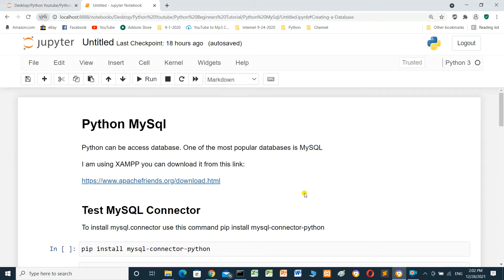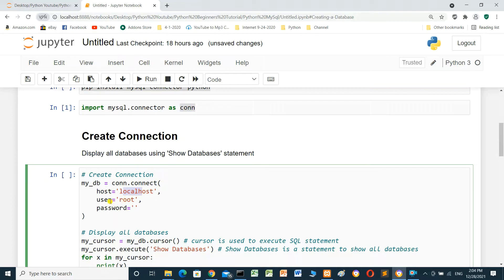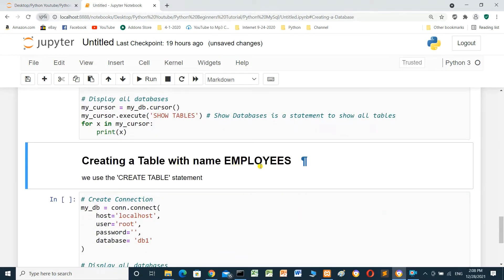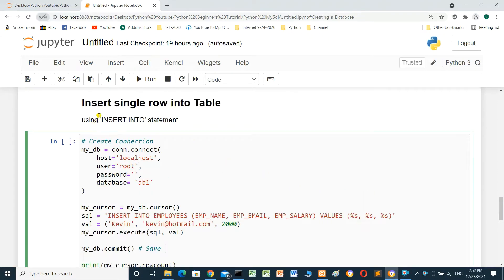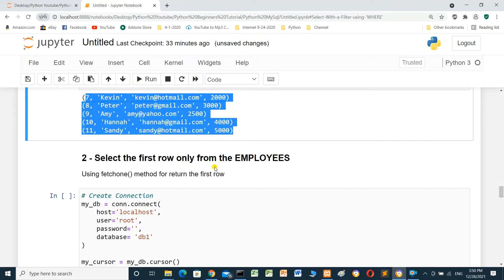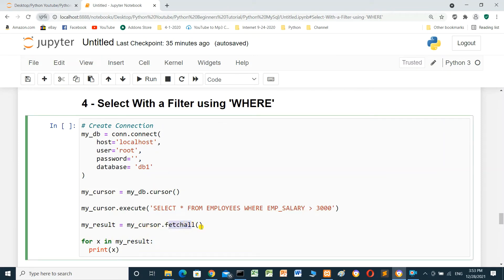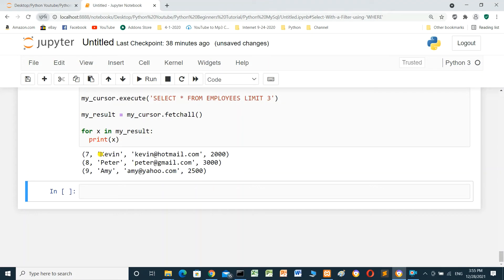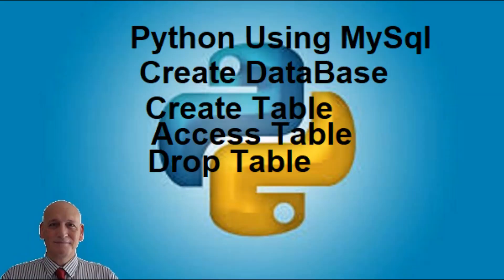Python using MySql | Python Database Connectivity Tutorial | SQL Tutorial For Beginners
In this video we will talk about Python using MySql.
1 – Create Database
2 – Create Table
3 – Insert rows into table
4 – Select row
5 – Update row
6 – Delete row
7 – Delete row

00:00 Introduction
00:18 Download xampp MySql
02:05 Connect MySql
04:34 Create Database
06:00 Display tables in Database
06:45 Create table
09:00 Insert rows into table
13:15 Select rows from table
19:29 Update rows in table
21:14 Delete rows from table
22:15 Delete or Drop table